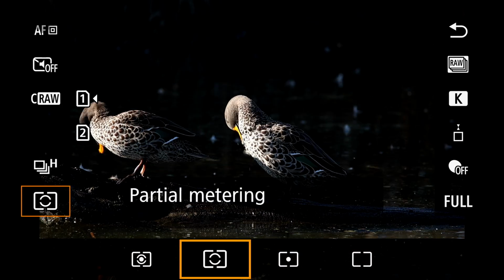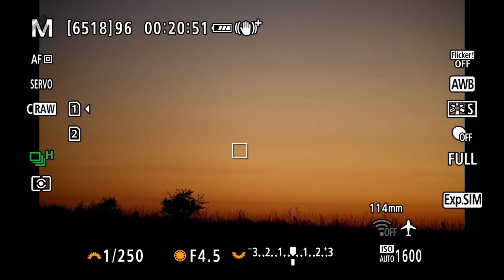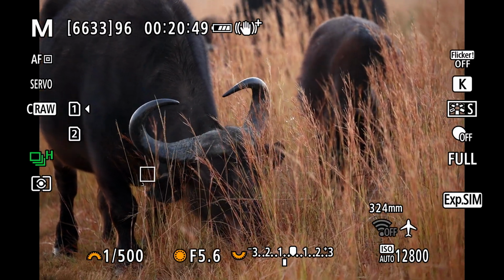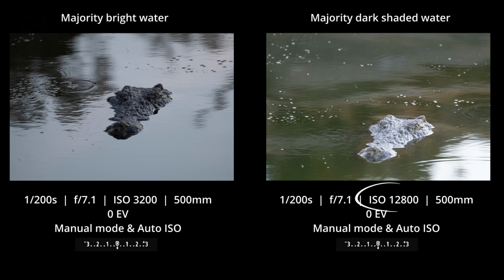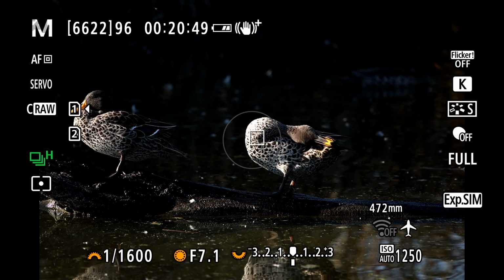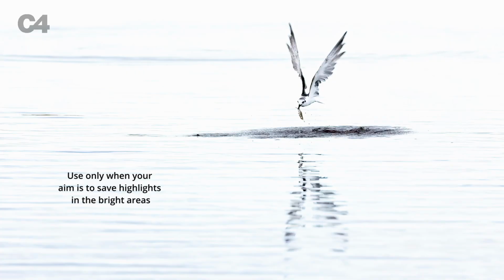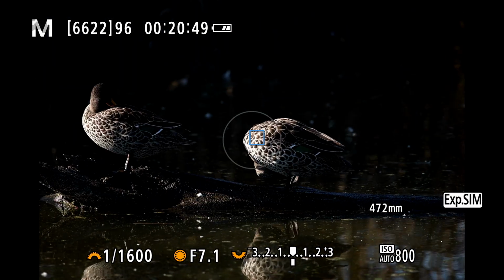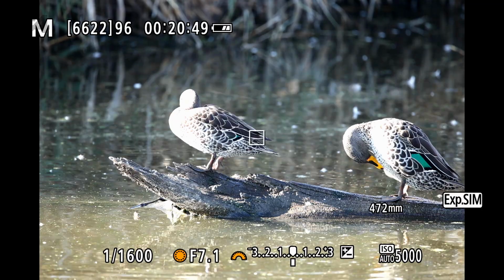The Ultimate Guide to Light Metering (Part 2)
In this Ultimate Guide To Light Metering (Part 2), we’ll explore the most common light metering modes and their practical applications in wildlife photography. I'll also reveal my go-to light metering mode and why it’s my top choice. After watching these videos, you'll be able to save many photos that you would've previously discarded.

What You’ll Learn:

🔸 Everything you need to know about the different metering modes
🔸 Application of metering modes in wildlife photography
🔸 Plenty of examples and in-camera footage
🔸 Advantages and disadvantages of different metering modes
🔸 My go-to metering mode for wildlife and why

00:00 Introduction
00:24 Video summary
01:43 Evaluative metering/Matrix/Digital ESP/Multi
05:35 Spot metering
07:09 Center-weighted metering
07:43 Highlight-weighted metering
08:18 My preferred metering mode for wildlife photography
11:47 Photo results of my preferred method

Join the C4 Circle
Enjoy exclusive content, firsthand tips, and join a community of like-minded enthusiasts.

Your feedback helps us create content that matters to you!

At C4 Photo Safaris, we are passionate experts at what we do: both safaris and photography. When you travel with C4 Photo Safaris, we welcome you to Africa as if into our home.

Revealing Africa to you is what a C4 safari is about. It is empathy, experience and rapture all played out through the medium we love: photography. We are very serious about what we do, and we combine that seriousness with expertise to make safaris, often into remote regions, run seamlessly. With C4 and our team, you can expect some wonderful moments complimented with some brilliant experiences. This stems from an understanding of your needs and delivering on them. As such, we have been listed numerous times as one of the top-ten photo safari companies in the world.

Join us on an unforgettable safari that you've always dreamed of.